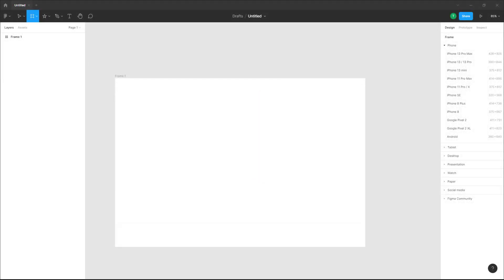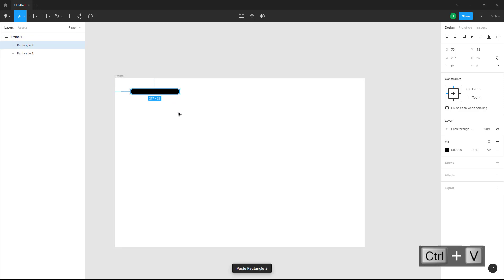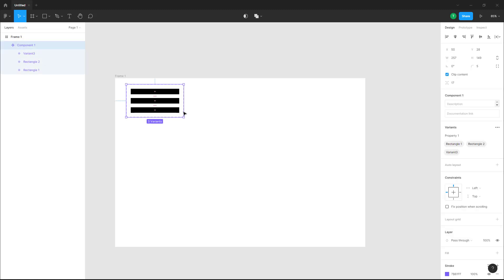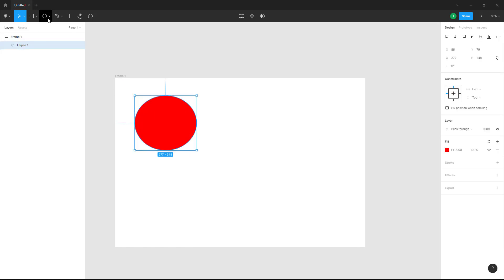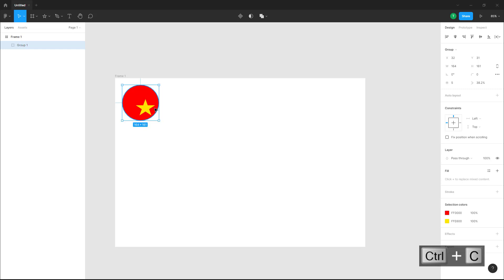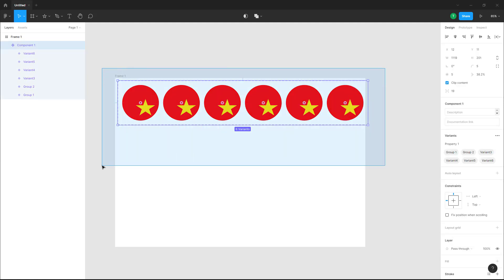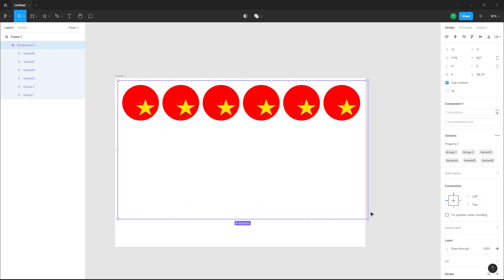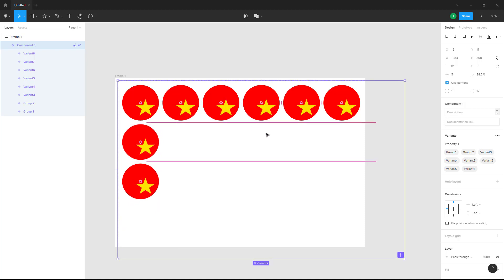Figma Tutorial - Lesson 38 - Component Set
In this tutorial, we will be discussing about Component Set in Figma